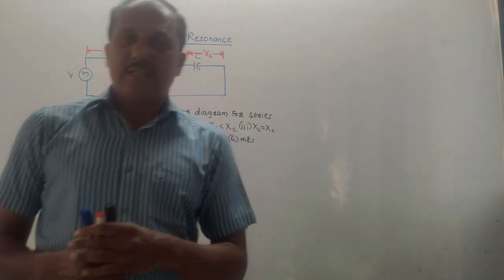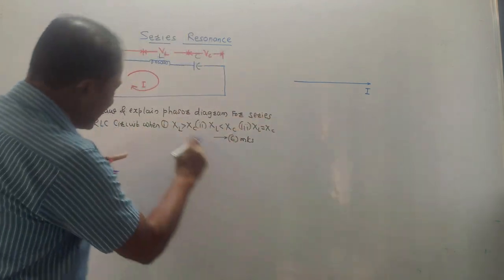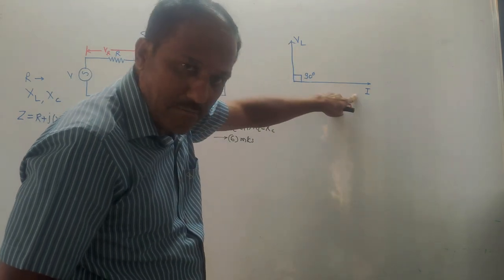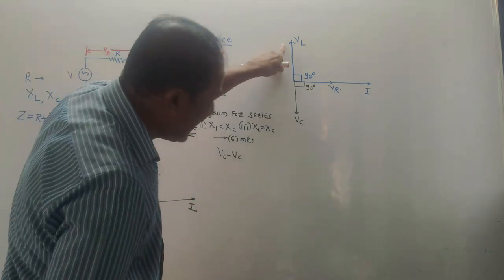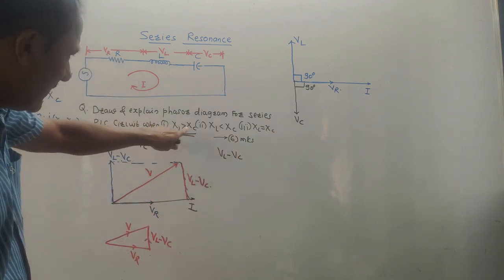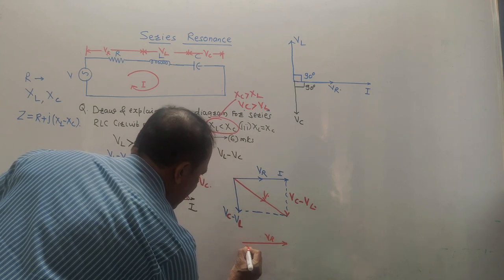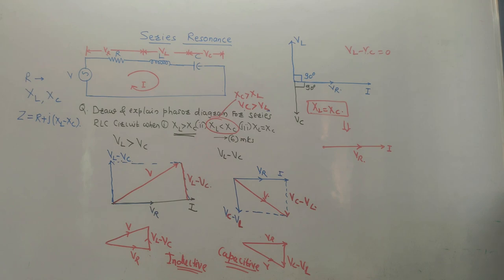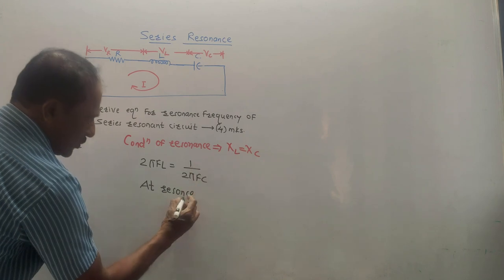SERIES RESONANCE ( SERIES RLC CIRCUIT)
This video provides the phasor diagram, a derivation of resonance frequency, and solved numerals of the series resonance circuit.